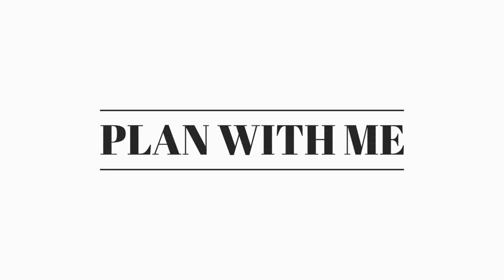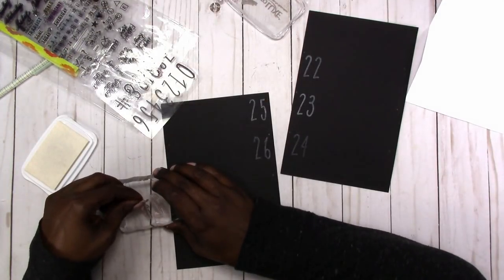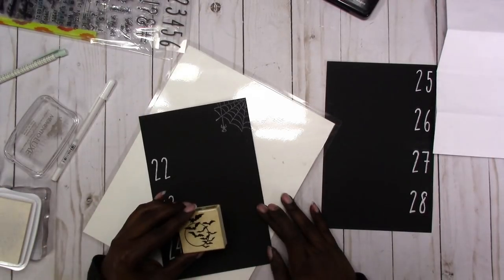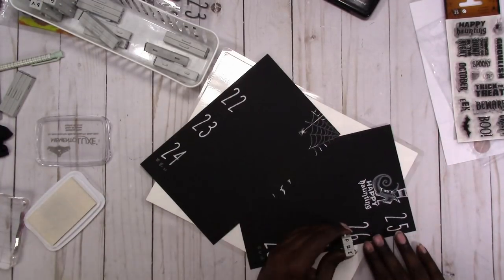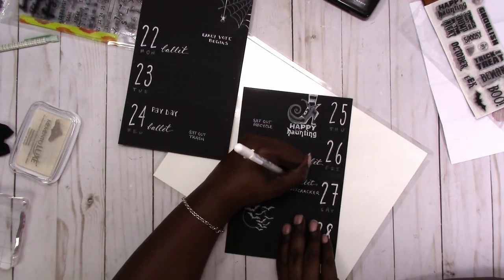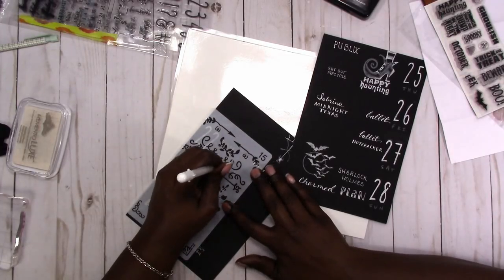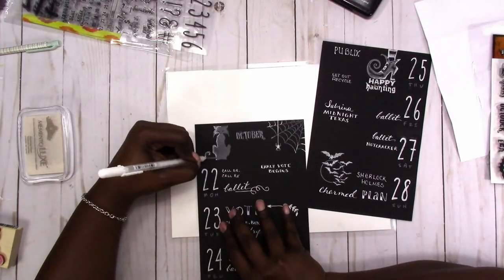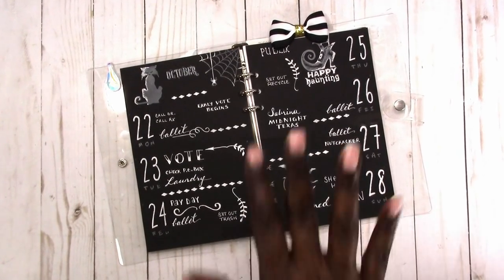Black Out No Stickers A5 Creative Planner Layout "From Scratch" WK 43/Oct 22-28 2018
PAPERS
HP Paper 32lb 8.5 x 11 500 Sheets

Legal Paper

Sticker Paper

TOOLS
Tim Holtz Stamp Platform

ADHESIVES
Art Glitter Glue

PRINTERS
Other Options:

MORE SCRAPCRAFTASTIC